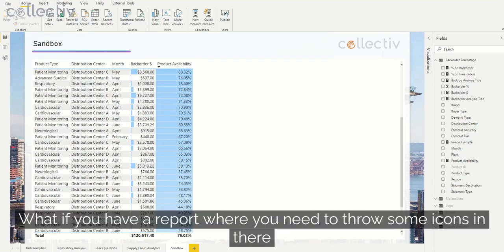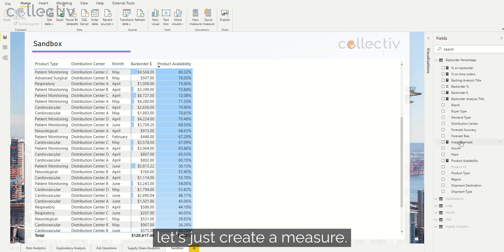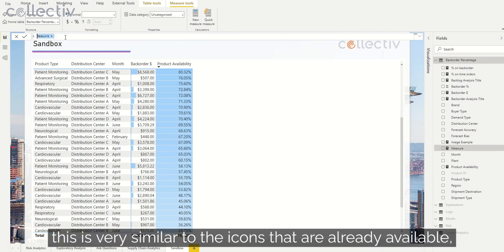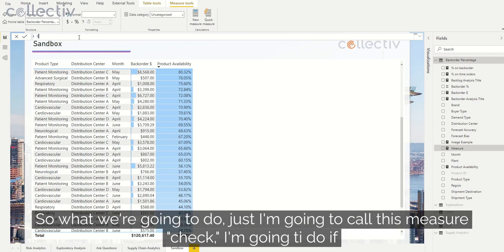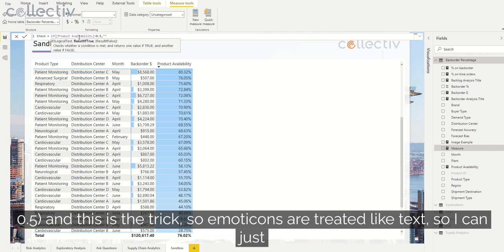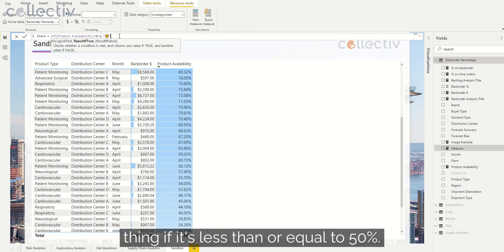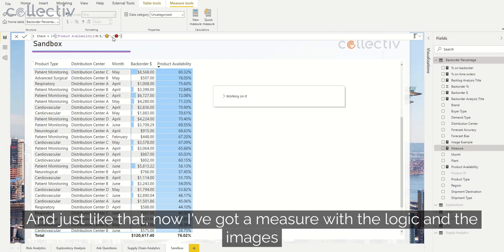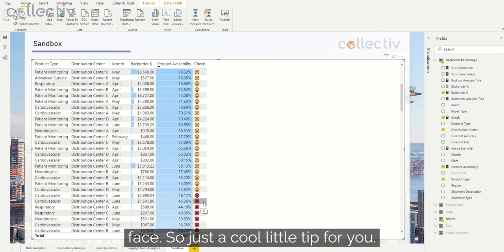Power BI Tutorial: Add Icons Quickly with DAX Measure Function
Sometimes the conditional formatting icons aren’t right for your reports—but you also don’t have time to hunt down the perfect icon on the internet. Emoticons are treated like text in Power BI. In this tutorial, we show you how to quickly add icons to your reports by creating a Measure.